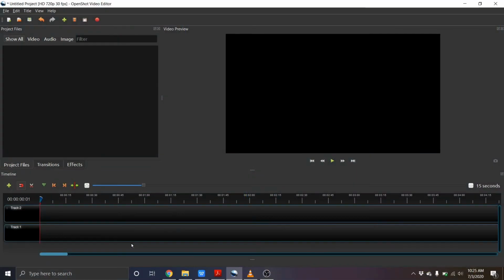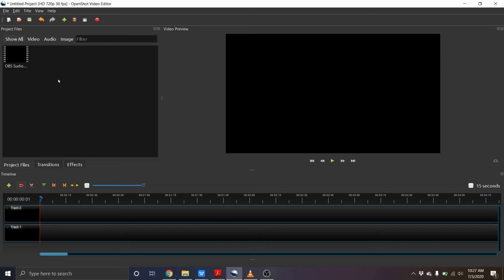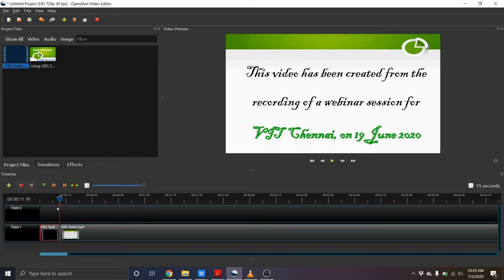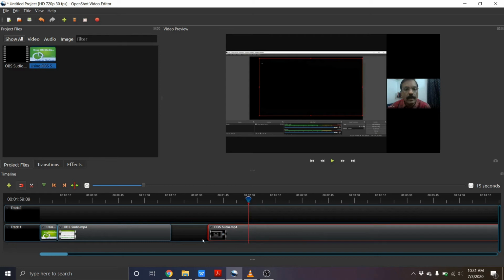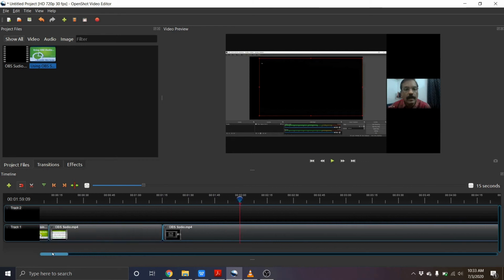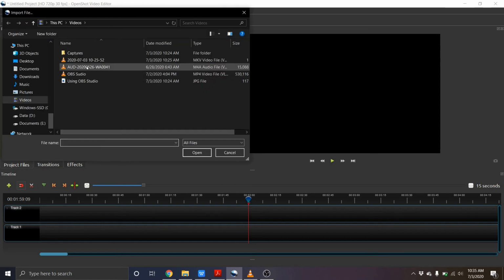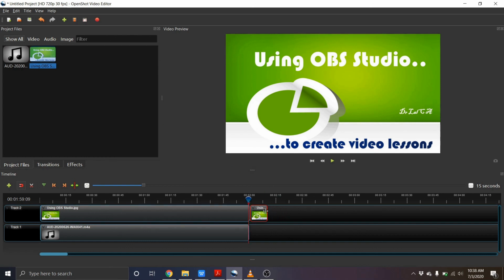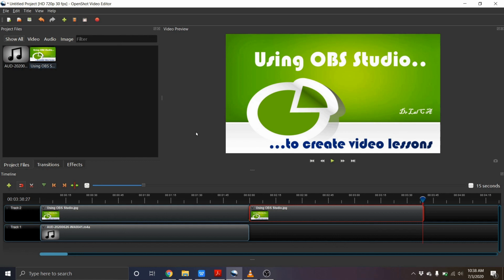Open Shot: A Tutorial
Open Shot will help you edit videos in your PC or laptop. It is very easy and this tutorial will tell you how...

Dr Lal C A is Professor of English in the School of Distance Education